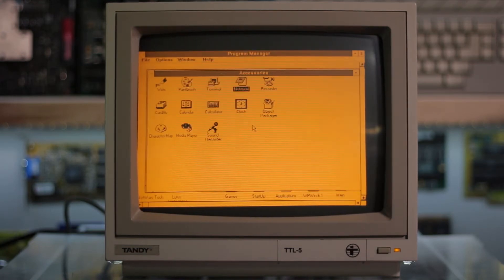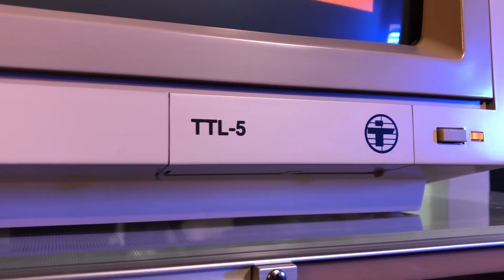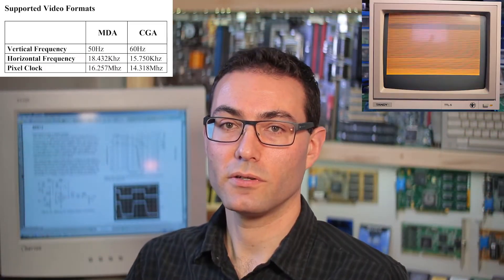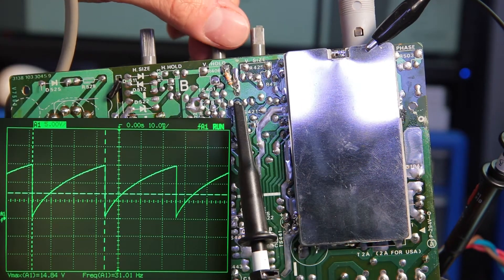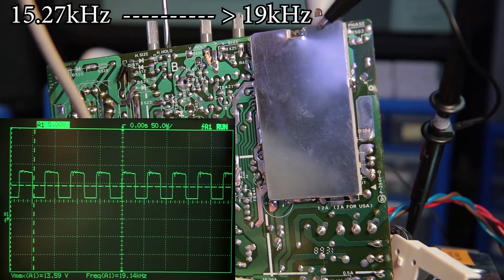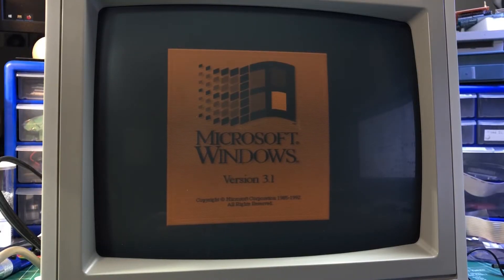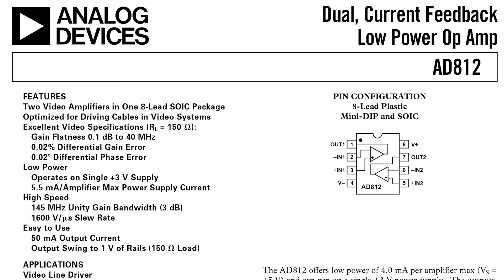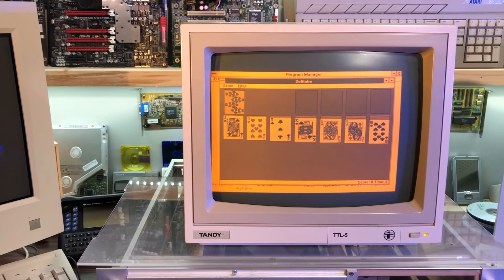MDA to CGA mod on a TTL Monitor (Tandy TTL-5 Amber Monochrome)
I didn't have an Hercules but I love Amber Monitors so much! So I have modded/tweaked this Monochrome TTL MDA monitor to accept CGA frequencies. Do not reproduce at home and remember, it's all about having fun!